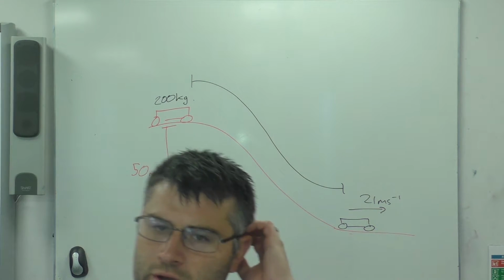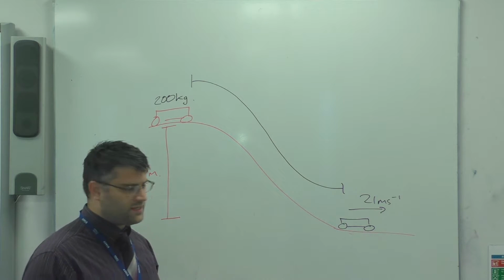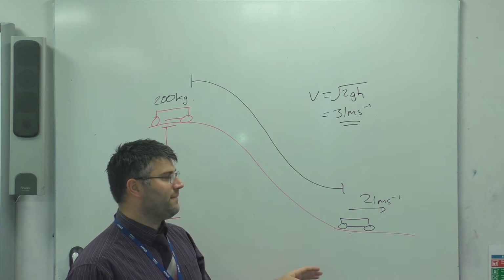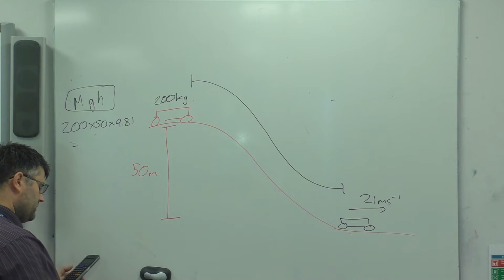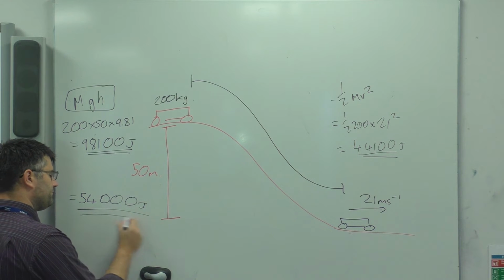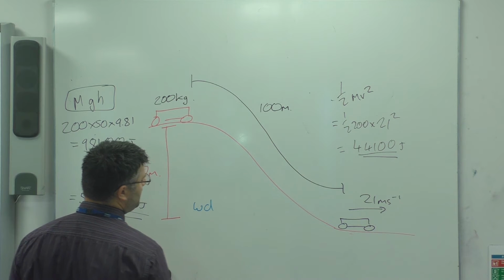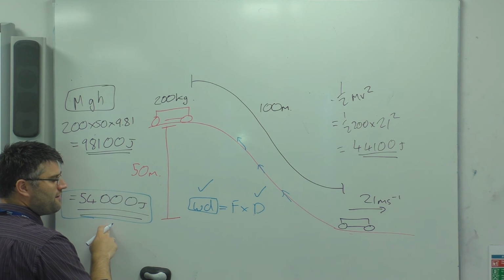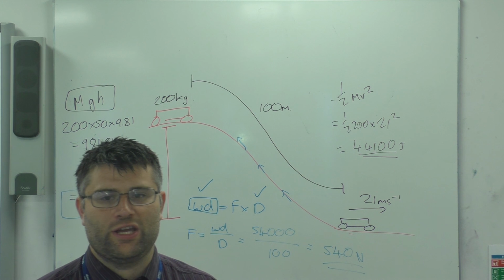Conservation of Energy 2